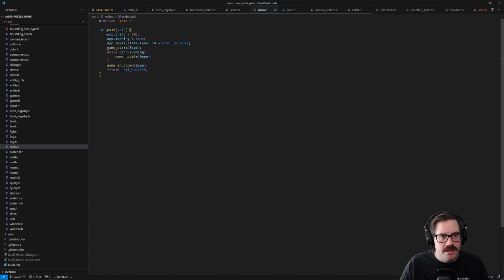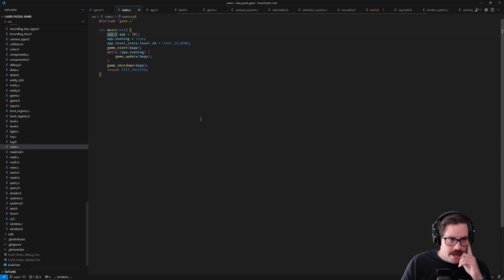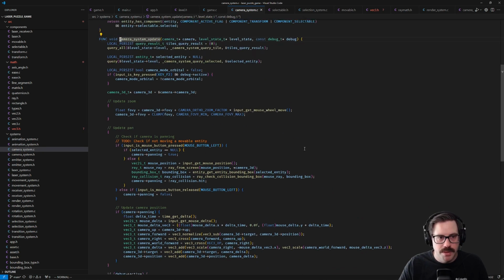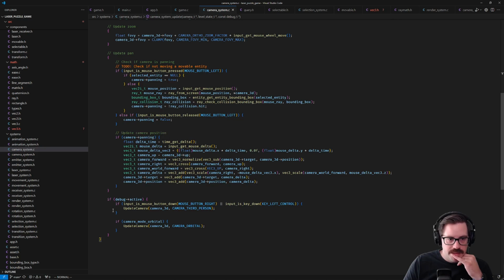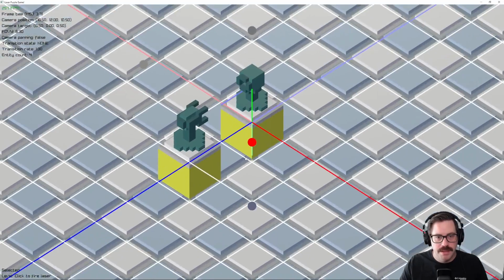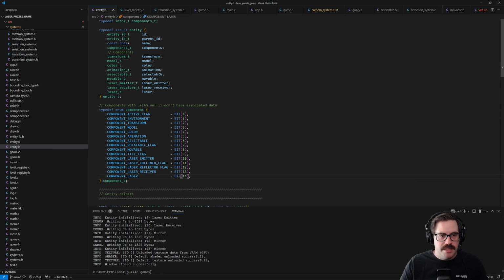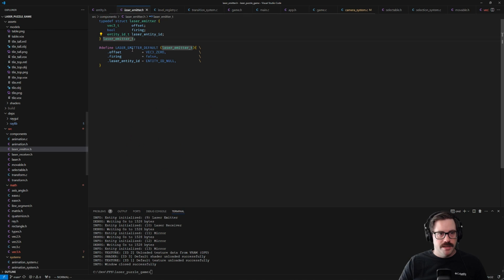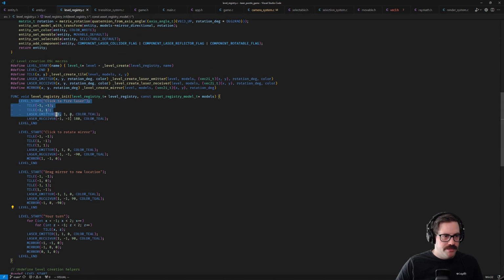Laser Puzzle Game | Overview of codebase | Raylib/C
Going over the codebase for the first time on stream -- Watch live